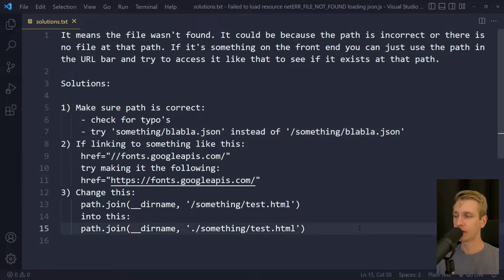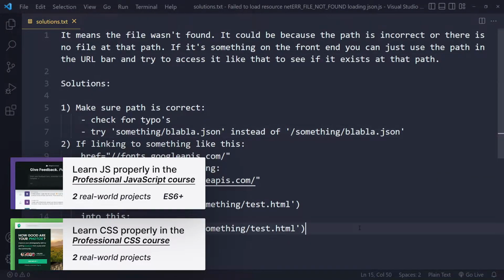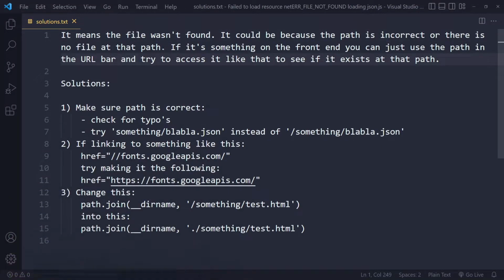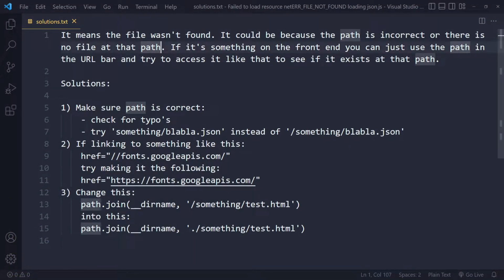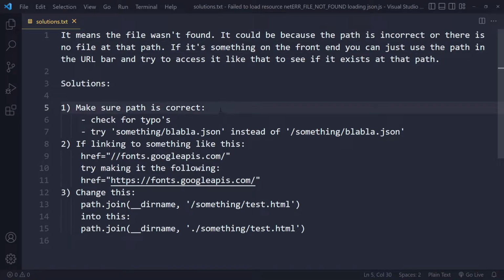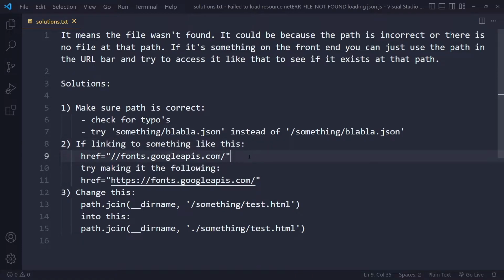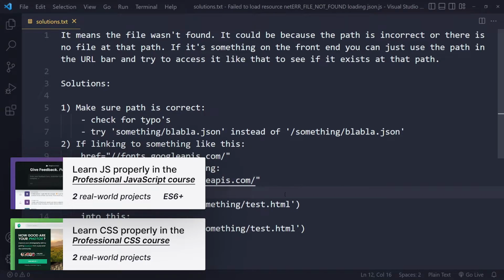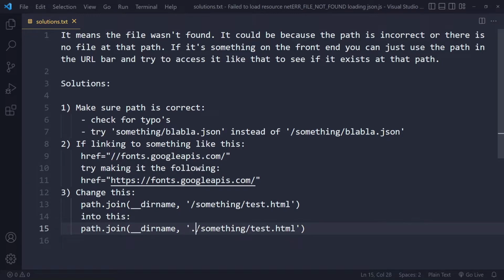Failed to load resource: net::ERR FILE NOT FOUND (SOLVED)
0:00 Solution